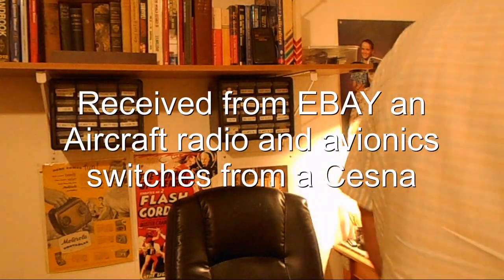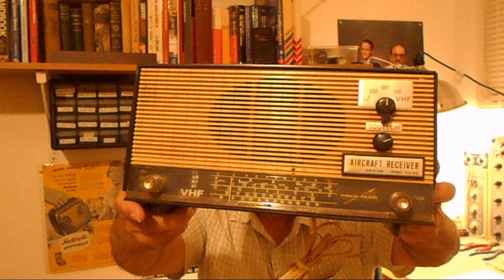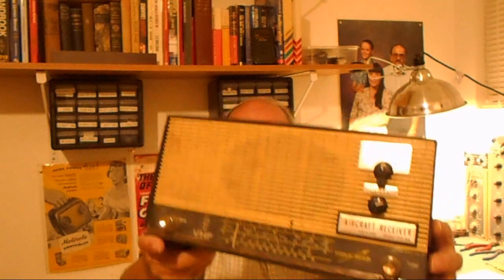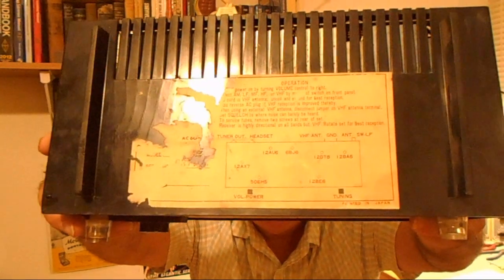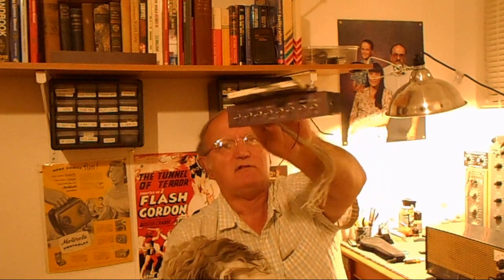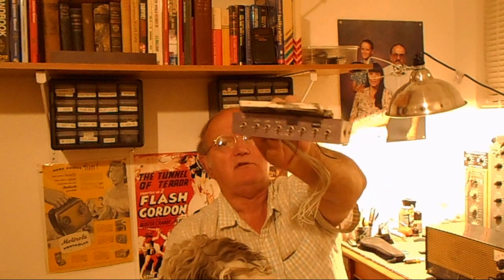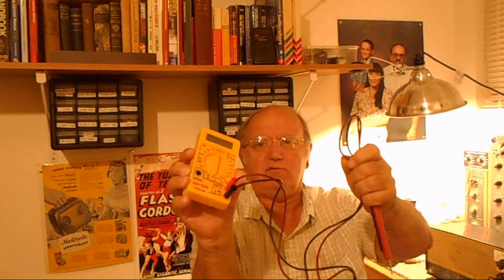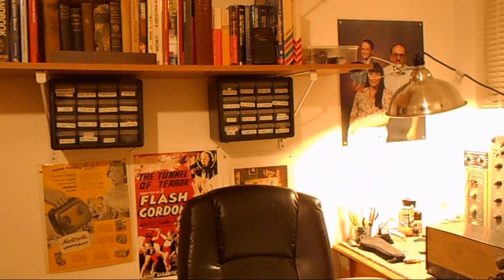Received from EBAY an Aircraft Radio receiver and Avionics switches from a Cesna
In this video, I show another set of EBAY Purchases. A tube Nova Tech Aircraft Receiver Air-o-Ear Model 711-AN ser.#637470 and a set of Avionics Switches for a Cessna stay tuned for the next video where I take the radio apart.